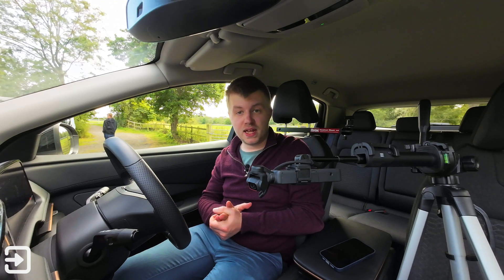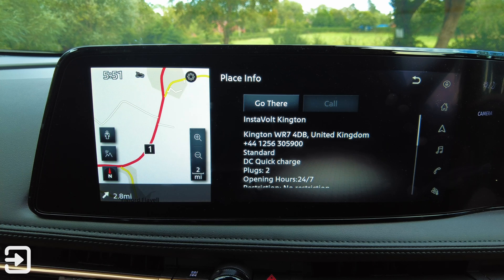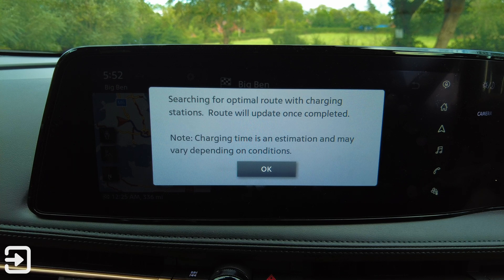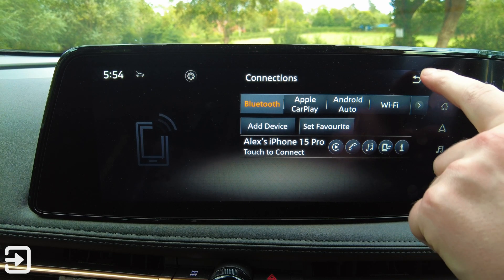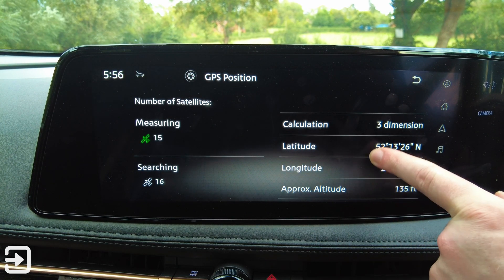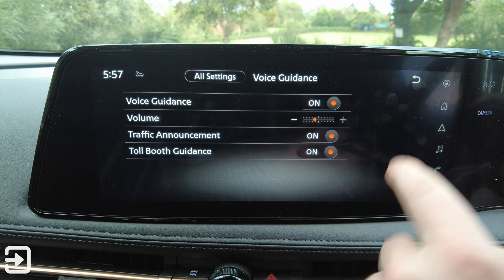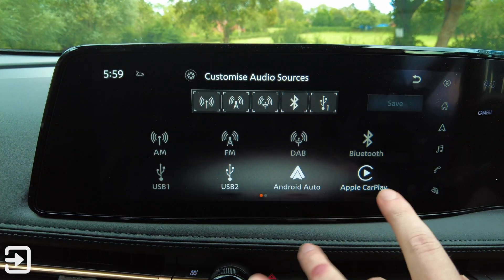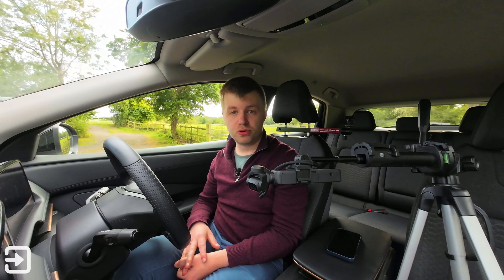Nissan Ariya Infotainment guide 2024 | System Walkthrough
Alex looks at the infotainment system in the Nissan Ariya and covers the main screen, navigation and settings.

*Octopus Electroverse*
*the interface*
*Other Channels*
*Chapters*
0:00 - Overview
0:53 - Nearest Charging Station Finder
1:32 - Map & Navigation
3:07 - Shortcut Buttons
3:40 - Device Connections
3:50 - User Profile
3:57 - All Apps
4:13 - EV Info
5:04 - System Information
5:13 - Alexa
5:29 - Nissan Connect Services
5:54 - Settings
6:04 - Navigation Settings
6:21 - Sound
6:46 - System Update
7:13 - Clock
7:19 - Customise Menus
7:36 - System Settings
8:12 - Camera
8:27 - Edit User
8:37 - EV Settings
8:42 - Outro